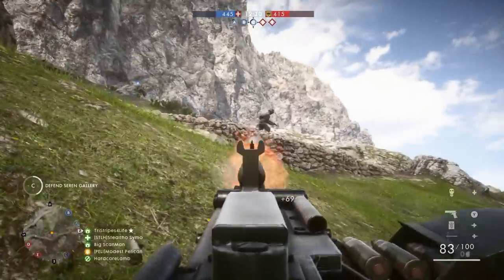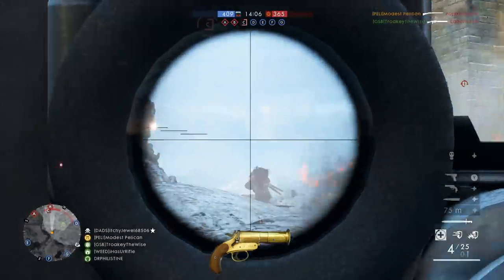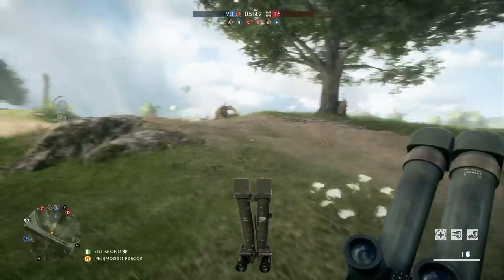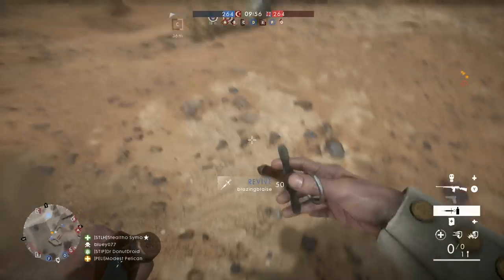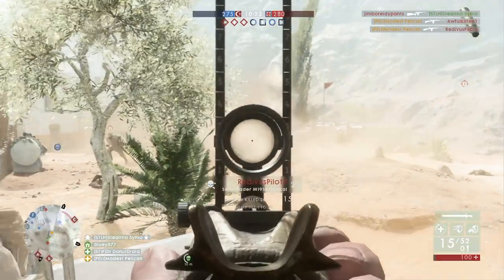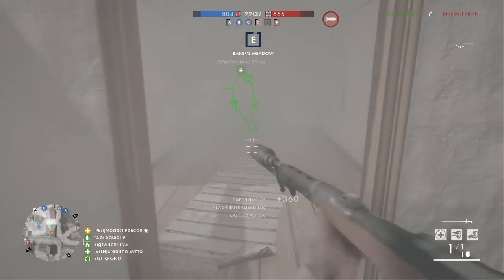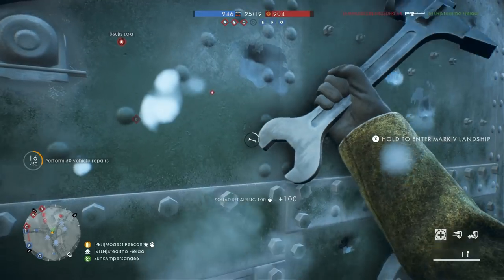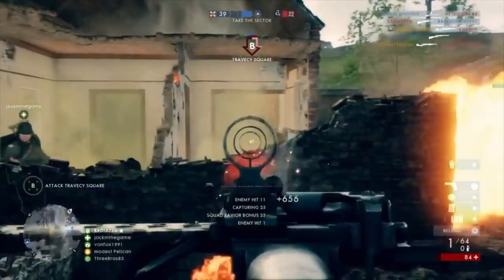Battlefield 1's Gadgets (emotional...)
This video will go over the gadgets in Battlefield 1.

This is a Battlefield 1 funny video and BF1 funny clips and montage and I really hope you enjoy it.